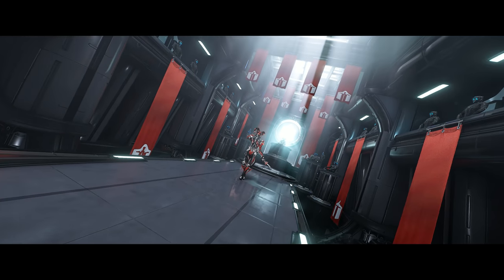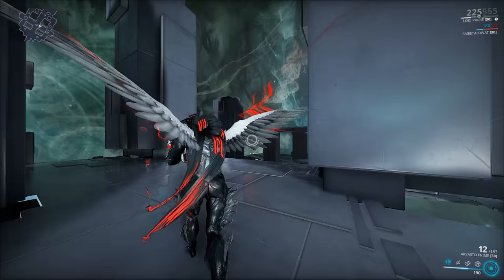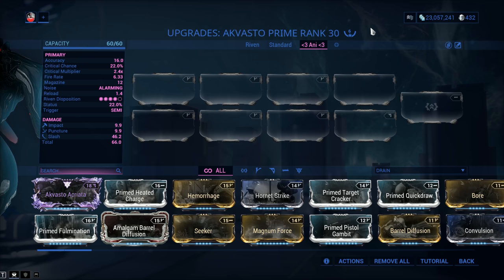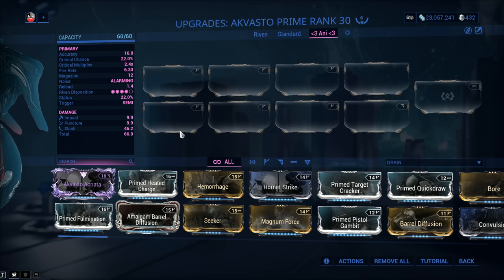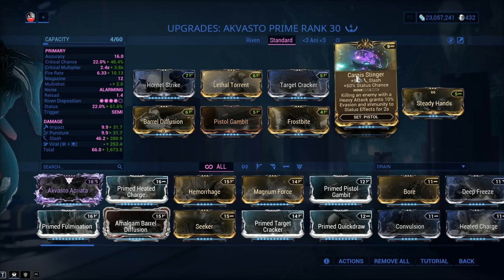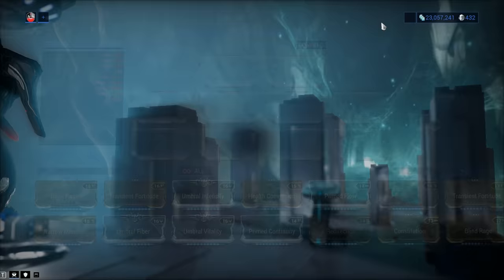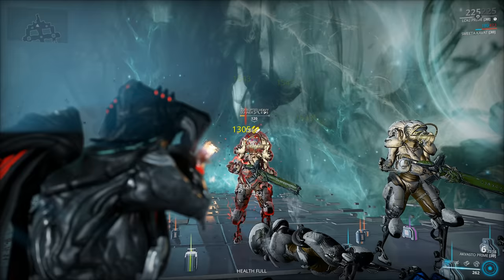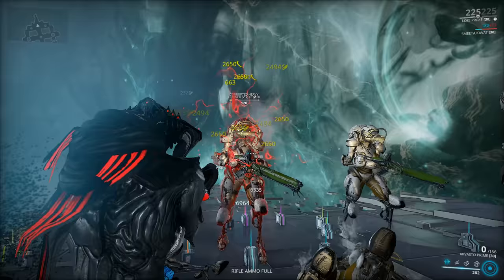Akvasto Prime Build 2021 (Guide) - The Space Cowboy Guns (Warframe Gameplay)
The Akvasto Prime is styled to look as somewhat of a old-school wild wets pair of six shooters but does it pack that legendary punch? Today we're finding out!

Being essentially two guns linked together the magazine is twelve and the recoil has been reduced to great levels after feedback from the community. Critical stats as-well as status chance is slot as the weapon can put a good amount of procs into a target but ultimately falls short in the damage department. This is alleviated somewhat by the Riven Mod disposition which sits a a cool four out of five. I'd advise looking into the usual Multishot with Damage and Critical Chance till one hundred percent or around that mark.

I always enjoy playing with these super cool Akimbo weapons but right now the state of secondary weapons simply does not allow for a build diversity or power. It is my hope that the Developer of Warframe, Digital Extremes makes good on their promise to rectify the huge problems facing ranged weapon.

TLDR:
The weapon has plenty of subjective flair and in the right hands it will offer hours of enjoyment but from a raw strength point of view it simply cannot compete with some other more powerful offering in the secondary category. You can skip the Akvasto Prime.